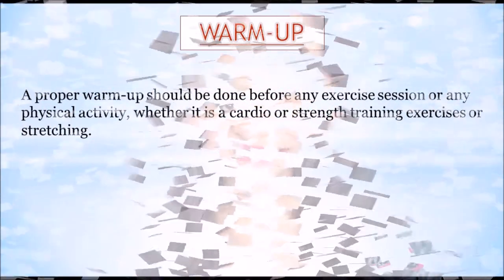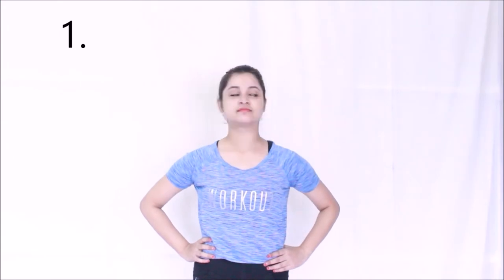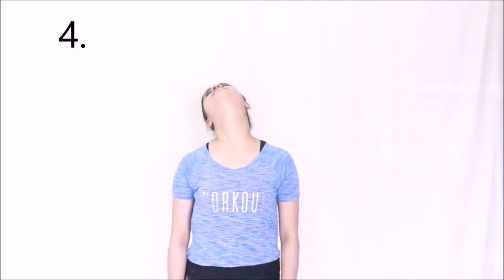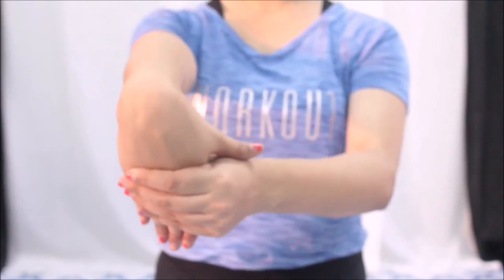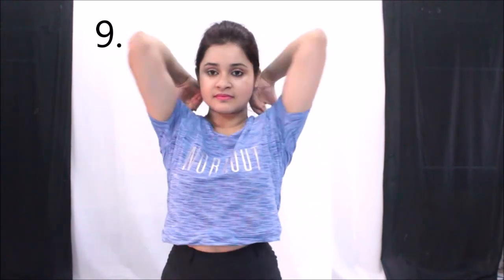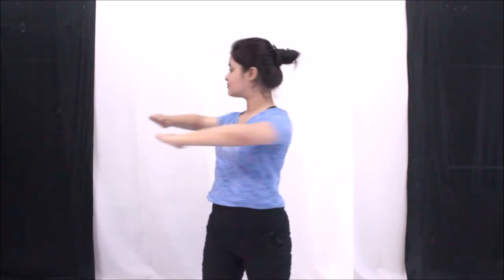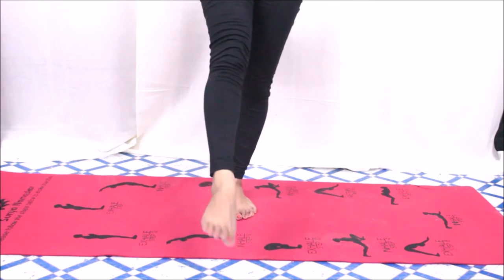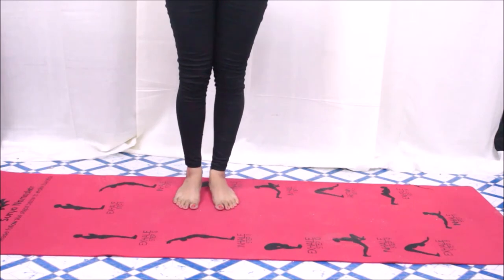Basic Warm Up Routine | Fitness Series | Episode 1 | Antara Bhadra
Hello Everyone!
Sorry for the delay. Finally, the 1st episode of the fitness series is here. In this video I have shown the basic warm-up exercises specially the isolated movements. I have divided the warm-up exercises into 3 videos. So, this one is the part 1 and you will get to see 2 more videos related to warm up exercises.

Exercises starts from 1:40

SCHEDULE FOR FITNESS VIDEOS: Every 1st Saturday of each Month.

Your comments and share mean a lot to me. Stay Fit.